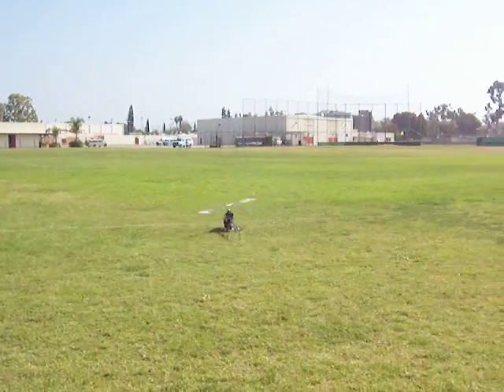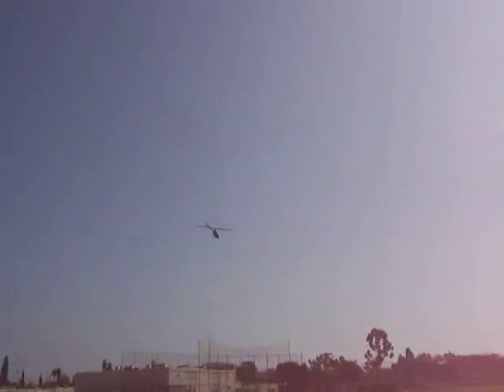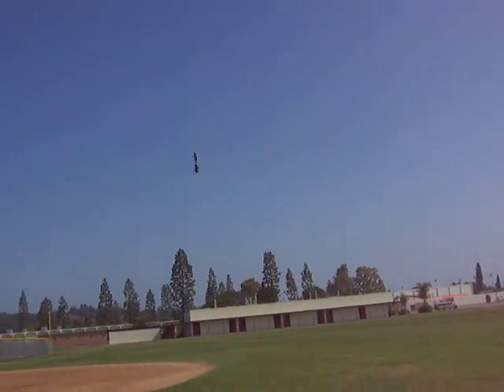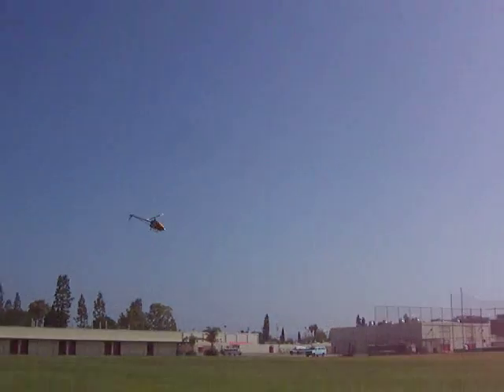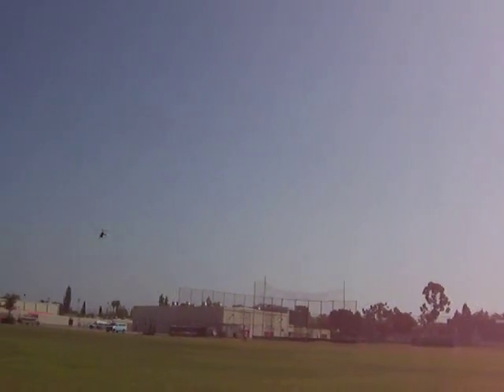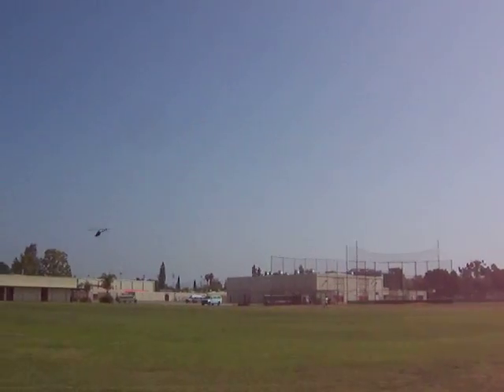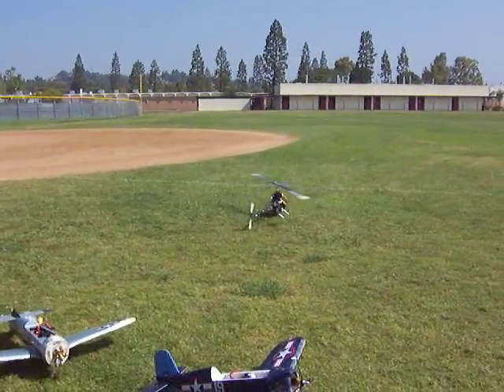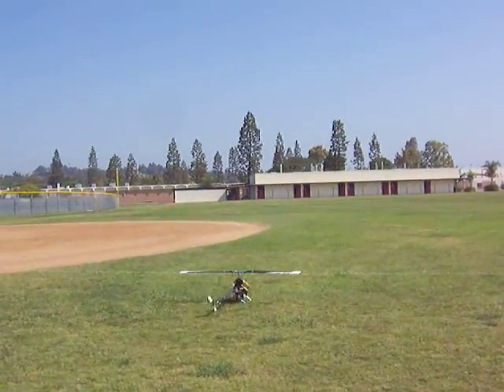Final test of the Mechanics!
With the tail rotors reversed to be on the left side, and the new flybarless head installed, we take the 700 Electric out to the flying field for testing.  Bryan (our best 3D pilot) is flying, as he is the most able to recover it if anything goes wrong (did I put that Jesus screw back in??).  Anyway,  the mechanics are ready to be taken apart for integration with the fuselage!